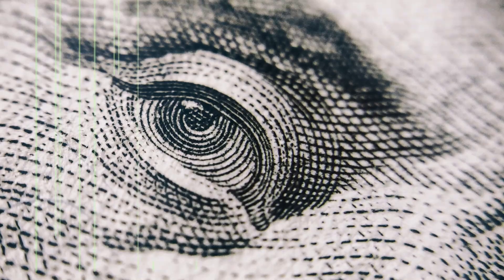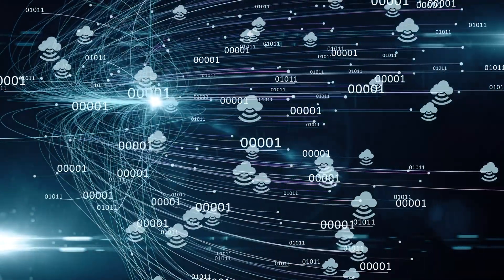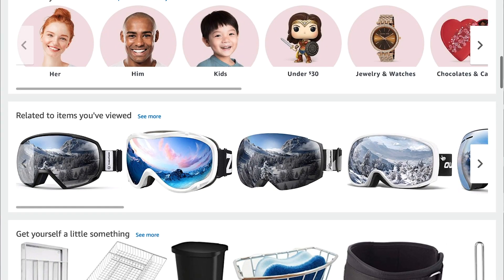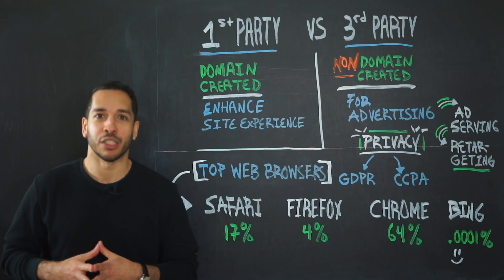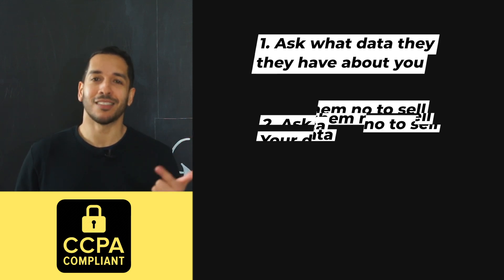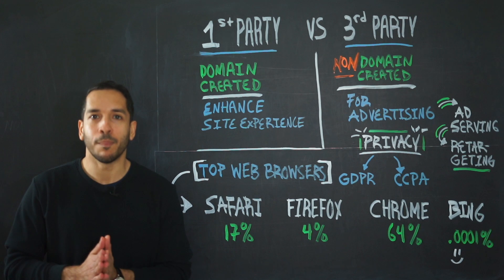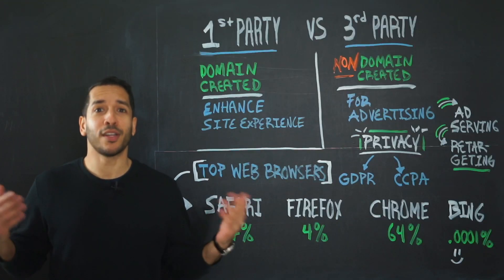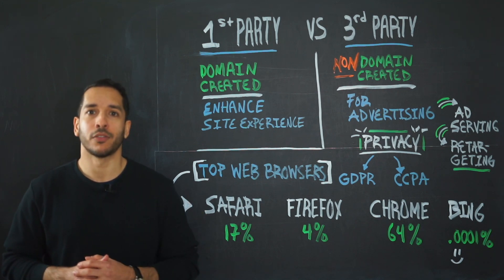1st Party vs. 3rd Party Cookies (Explained)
If you are looking to understand the key difference between 1st party vs. 3rd party cookies then you are at the right video as I will breakdown how they both work and the implications they each have on your business whether you are a marketer or working in the online advertising space in any capacity.